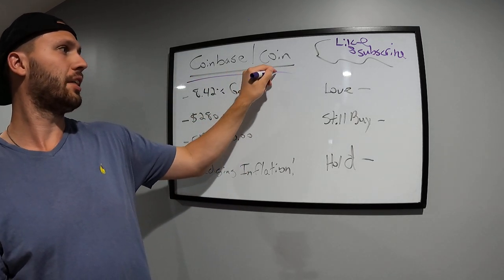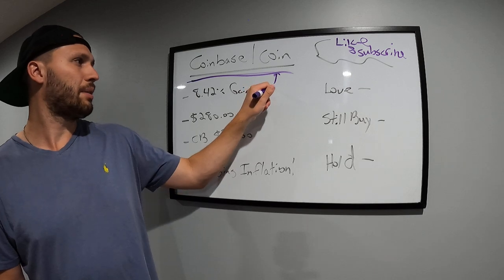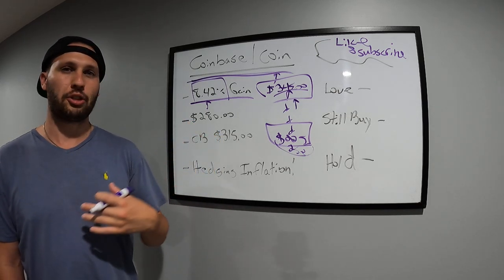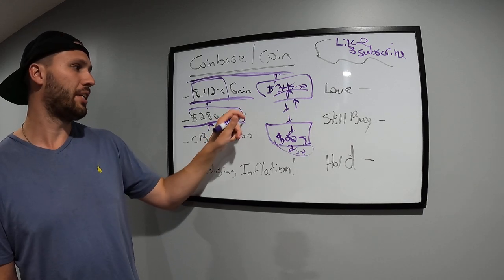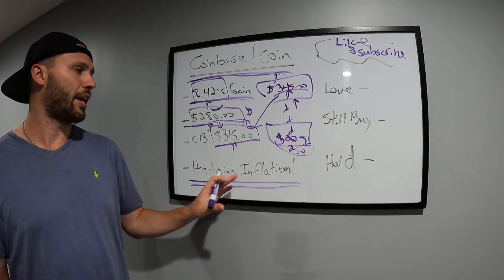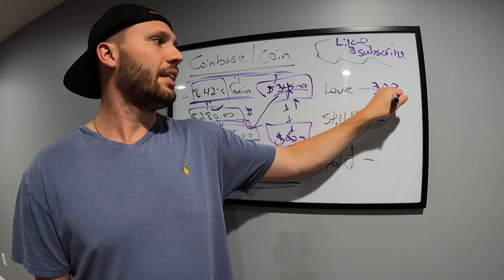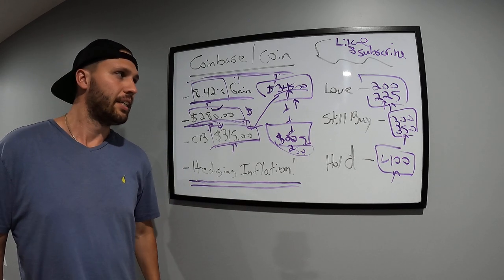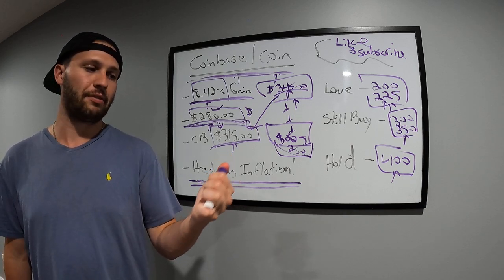COINBASE | COIN - HOLY RUN / DO THIS NOW!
Coinbase was on a massive run yesterday, hear my thoughts to why!